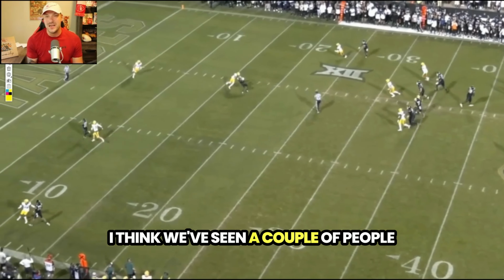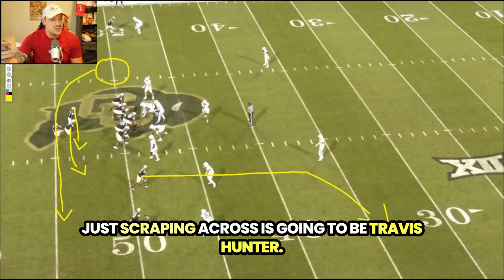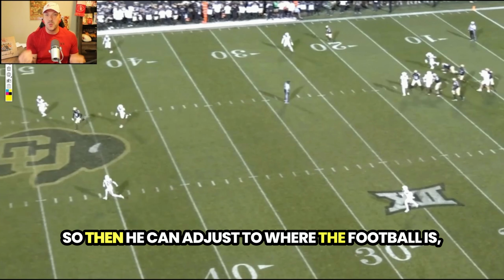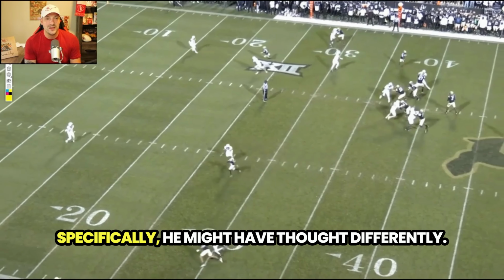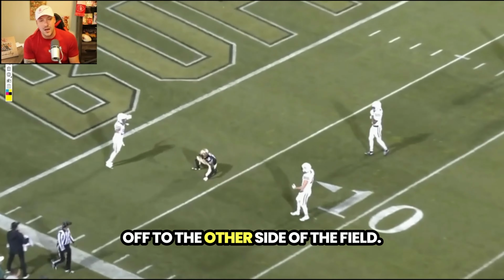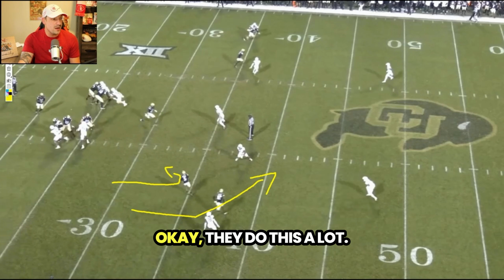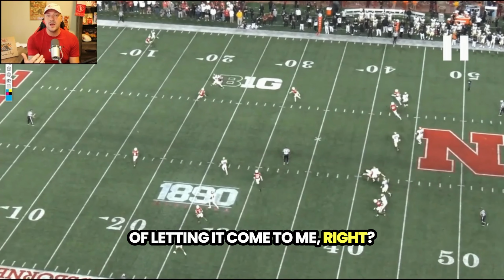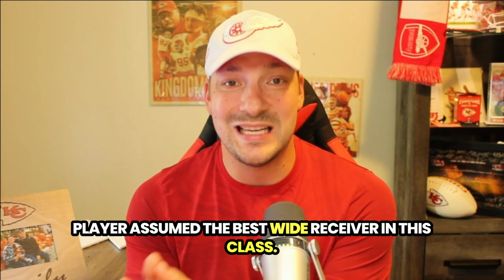Travis Hunter Film Breakdown: The Ultimate WR1 in the 2025 NFL Draft? 🔥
Travis Hunter is undeniably one of the most talented College Football players we've seen in years, and his potential sparks plenty of debates. Should he play WR or CB in the NFL? We're not settling that debate today, but we ARE showing you why one of our top scouts believes he deserves the WR1 title in the upcoming 2025 NFL Draft. Dive into our analysis and see why Travis Hunter could be the next big thing as a wide receiver at the next level!